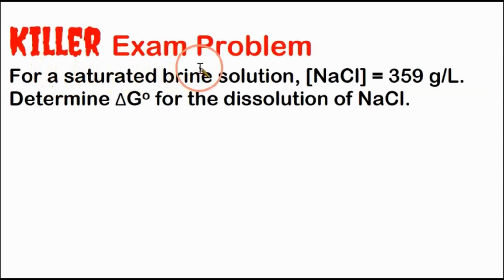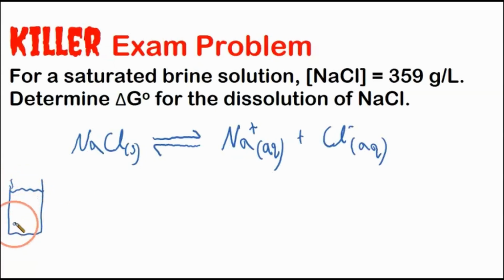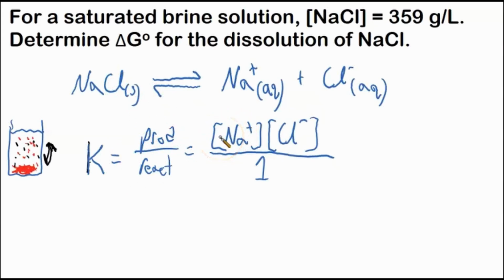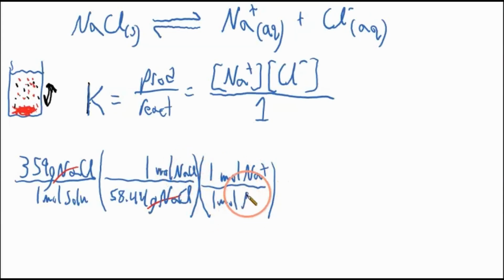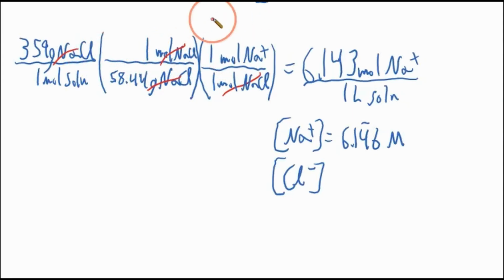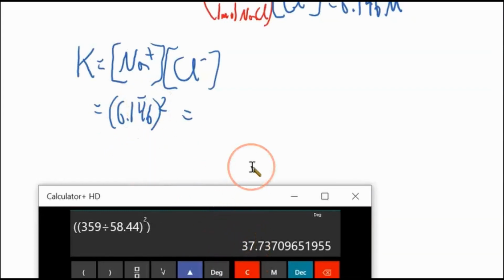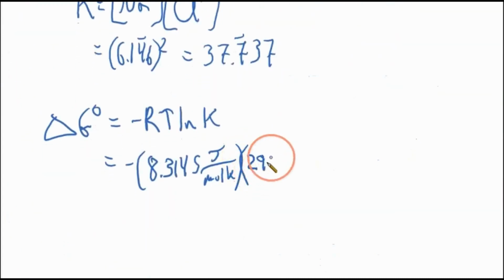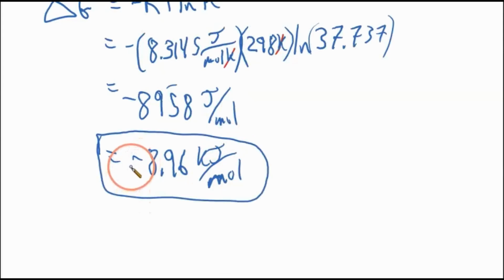Gibbs Free Energy and Equilibrium - Killer Exam Problem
Find the Gibbs Free Energy of a chemical reaction in his Killer exam problem. This is for the thermodynamics section in a general chemistry course.

I've got TONS more thermodynamic videos in this playlist. Check them all out to improve your chemistry grade in thermodynamics!